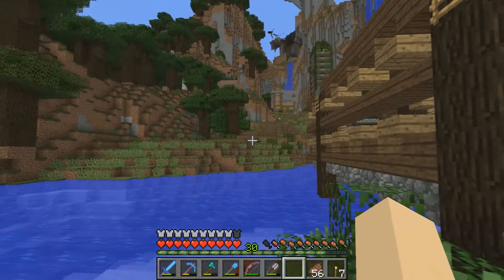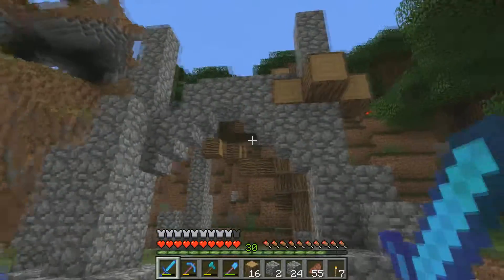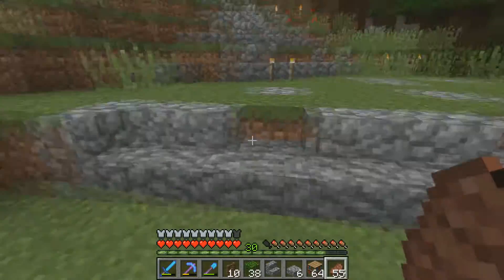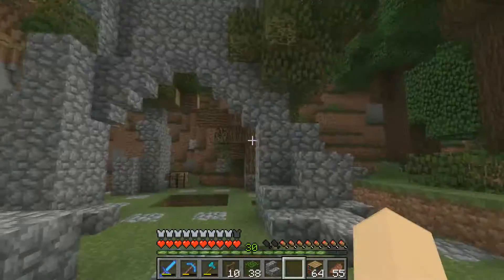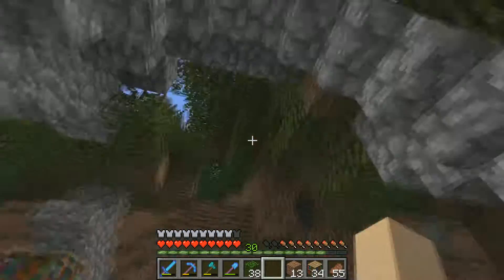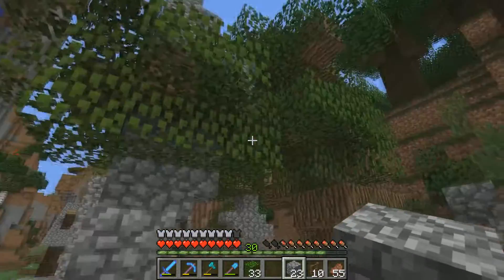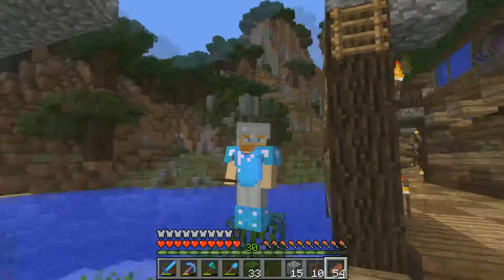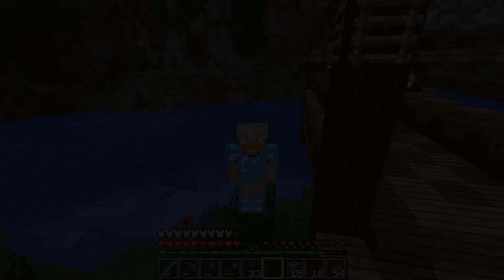Minecraft & Friends :: Ep. 10 "The Ruin"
KoenigCrew Plays Minecraft With Friends! Enjoy!

CJW_Gaming -
RacinTurtles28 -

Go check out my friend Glibs Soundcloud and like all of his stuff!